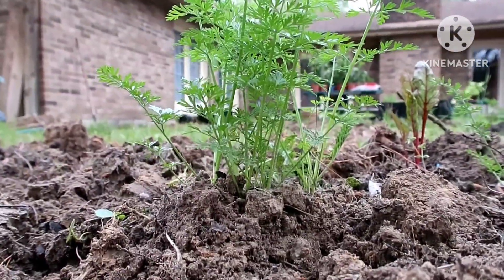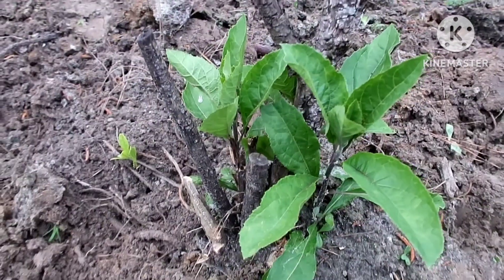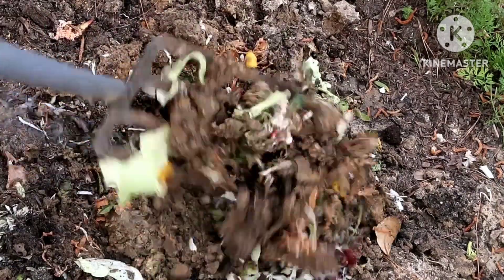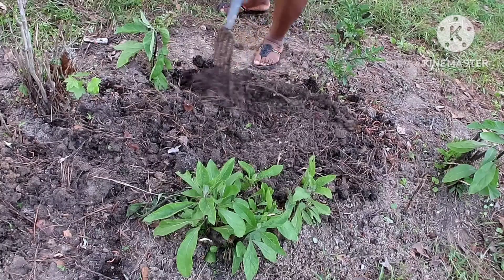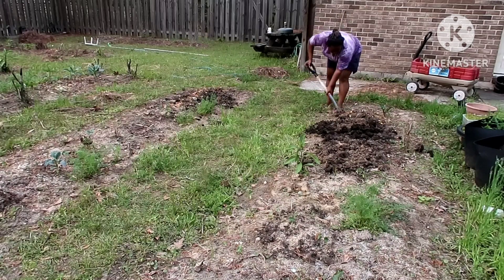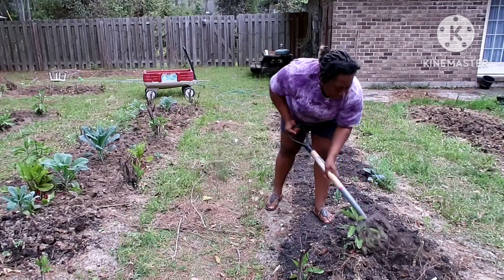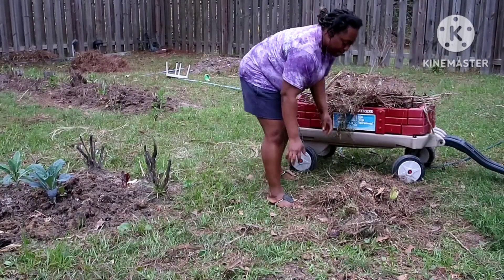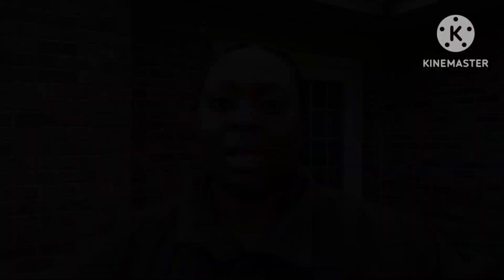HERE'S WHAT NOBODY TELLS YOU ABOUT SPRING GARDEN 2023// SECRETS TO A SUCCESSFUL 2023 GARDEN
Hi Fam. In this video I share with you secrets to having a successful 2023 Spring garden. This is the very first step to having a successful 2023 garden. soilpreparation is key.

HEAT MAT

GROW LIGHT

ESSENTIAL GARDEN TOOLS FOR BEGINNERS:

* GARDEN SOIL

* GARDEN GLOVES

* BLOOD MEAL

* HAND TROWEL

* BLACK COW MANURE

* ALL PURPOSE PLANT FOOD

* WATERING CAN
*THURCIDE BT:

*NEEM OIL